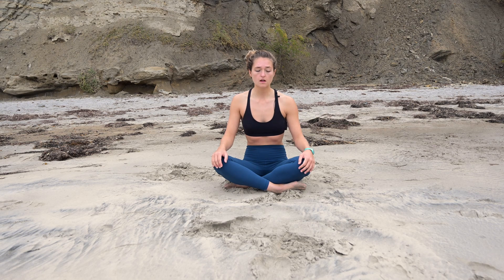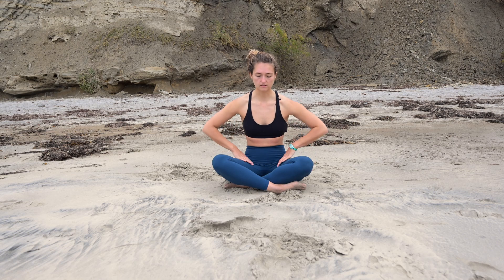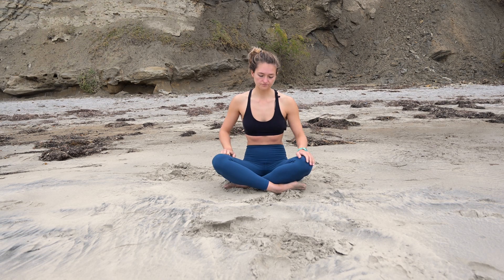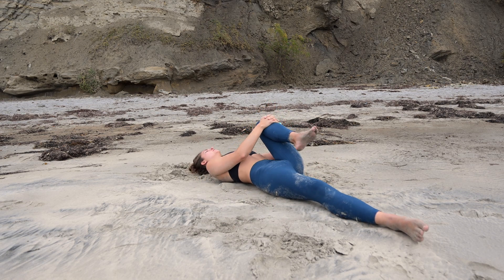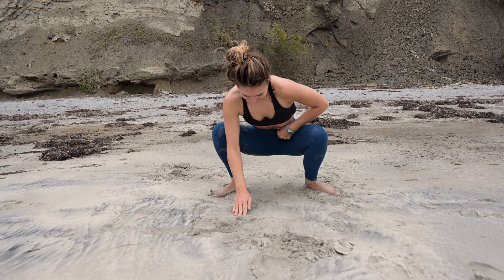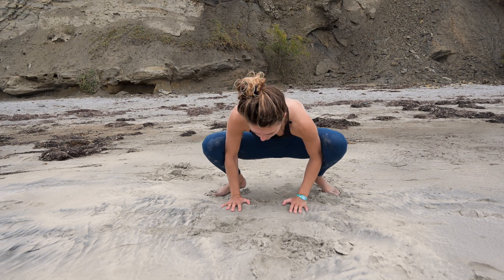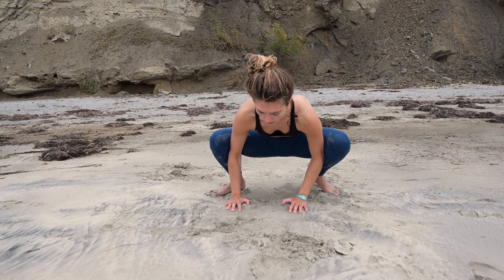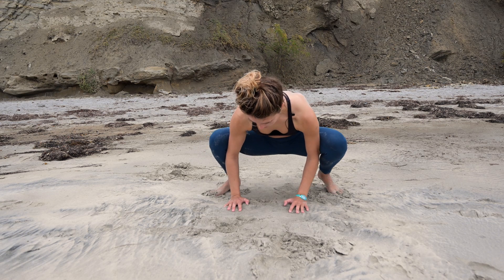Emily Ana Collins: Restorative Hip Opening Yoga Surf Flow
A restorative yoga hip opener, great for after a surf to open your hips and make sure you're prepped for the next session.